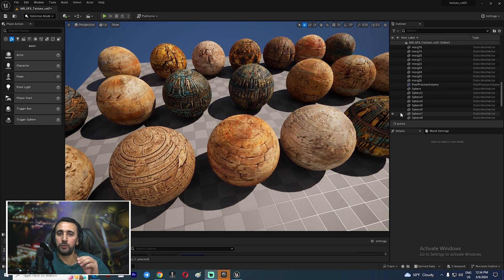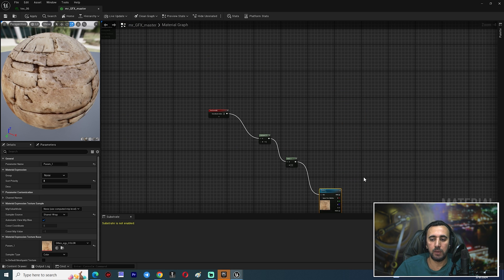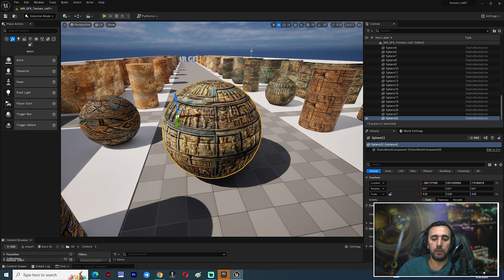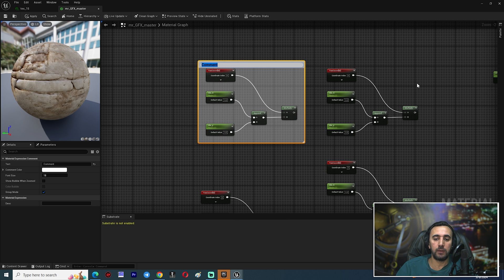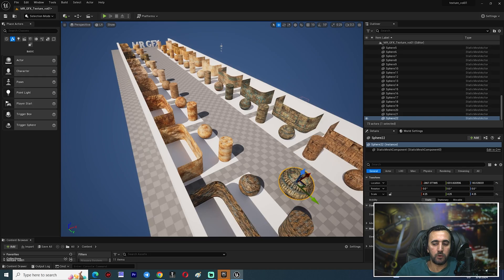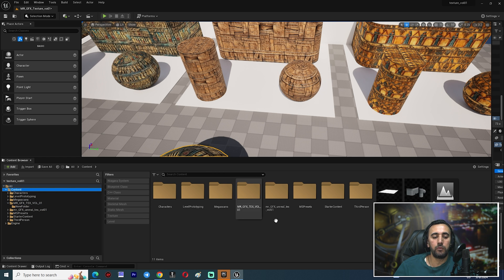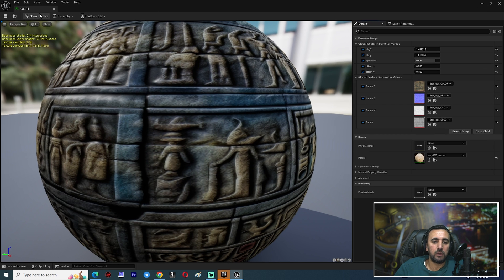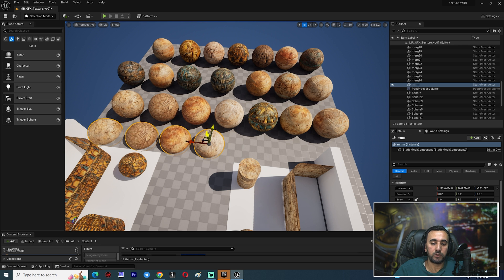25 Tips and Tricks you (probably) don't know about Unreal Engine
The Absolute Beginner's Guide To Unreal Engine 4 and 5
5 Tricks you (probably) don't know about Unreal Engine 5
5 tips for new users | Unreal Engine
9 Tips for Using Unreal Engine to Make Your Games Better
25 Tips and Tricks you (probably) don't know about Unreal ...
Tips & Tricks
Could you guys share s
50 Quick Tips and Tricks for Unreal Engine. How many do ome tips and tricks you wish ...
Open World Tools Tips
100 UE4 Tips and Tricks
Animating in Unreal Engine 5.3 | Tips & Tricks
3 Important Unreal Engine Tips That'll make your life easier
Unreal Tips and Trick
Is Unreal good for beginners?
How do I make unreal run better?
Is Unreal 5 easy to learn?
Unreal Engine 5 | Pixel Streaming
What makes Unreal Engine better?

Community Tutorial: Unreal Engine 5 Basic Tip and Tricks
Visual Studio Tips and Tricks
25 tips for Unreal Engine 4
Mastering Unreal Engine Tips and Tricks for Beginners
5 Useful Unreal Engine Blueprint Tips/Tricks
Unreal Engine Tips & Tricks: Step-by-Step Instructions On ...
Some Unreal Engine Tips - YouTube
Blueprint Editor Tips and Tricks
25 Unreal Engine 5 Tips and Tricks you (probably) don't know
Unreal Engine Tips and Tricks
100 UE4 Tips and Tricks | Unreal Fest
Unreal Engine Tips & Tricks: Step-by-Step Palestine
10 tips and tricks to improve your game development
5 Tricks you don't know about Unreal Engine 5
Outliner Tips and Tricks | Epic Developer Community
What is the best tips for Unreal Engine 5 you would give
10 Tips for Improving Performance in Unreal Engine
Unleash Your Creativity: Tips and Tricks for Unreal Engine
Unreal Engine 5 Quick Beginners Guide | Crash Course
Unreal Engine Multiplayer Tips and Tricks
7 TIPS to Work Faster Unreal Engine 5
Tips and Best Practices for Unreal Engine
Unlock Creative Blocks: Techniques, Tips, and Tricks
Tips & Tricks for Unreal Engine
Unreal Engine Audio Tips
50 Unreal Engine 5 Tips that you might not know of part1
50 Unreal Engine 5 Tips that you might not know of! (Beginner
Tips & Tricks for Unreal Engine 4